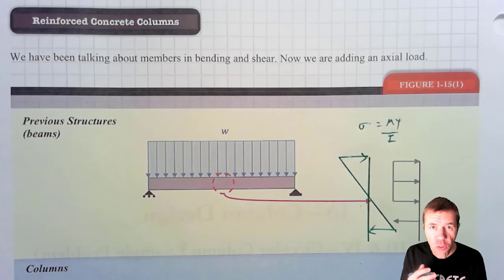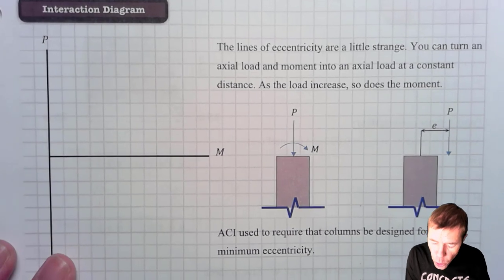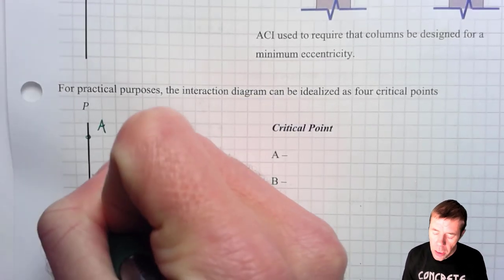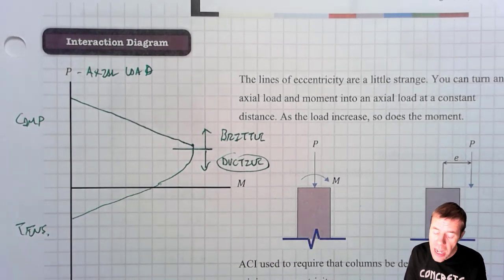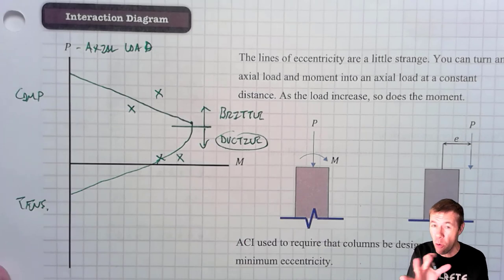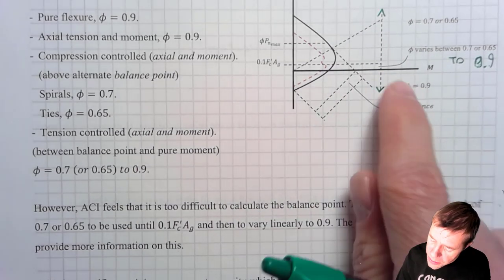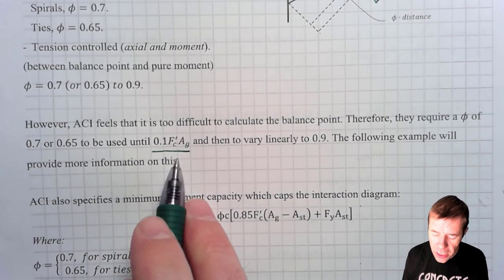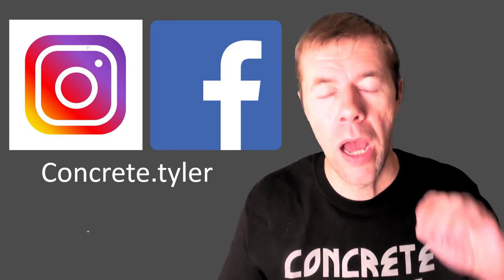Intro to Interaction Diagrams for Concrete Columns | Reinforced Concrete Column Design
This videos gives an introduction to reinforced column design by using interaction diagrams.  These figures are critical for the design of reinforced concrete columns and they can be confusing.  This video breaks down the pieces of an interaction diagram and makes it easy to follow and understand.  This video also sets the stage for future example problems of using interaction diagrams.